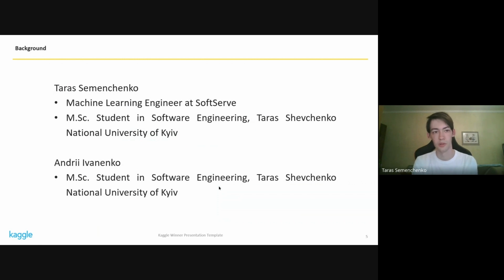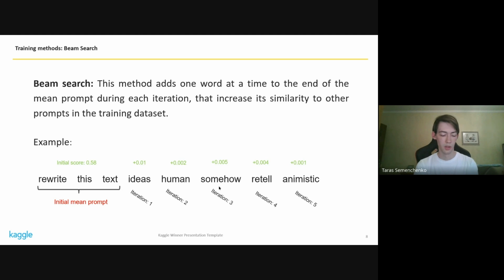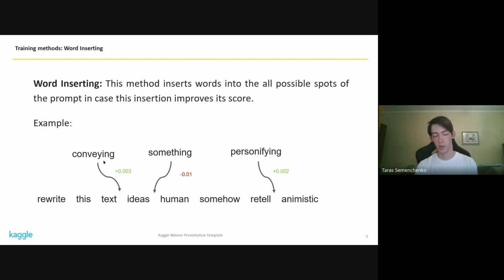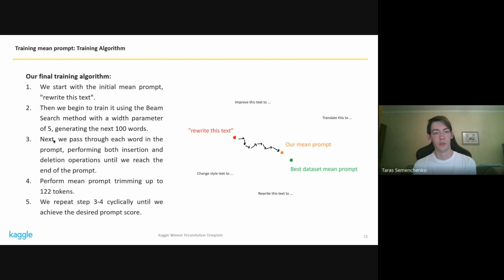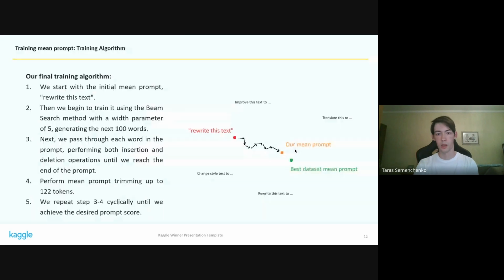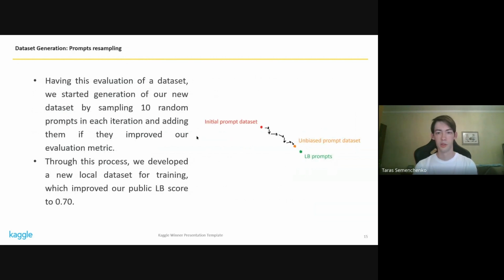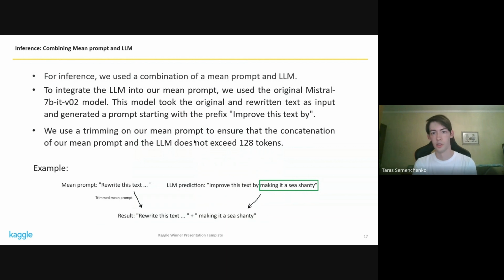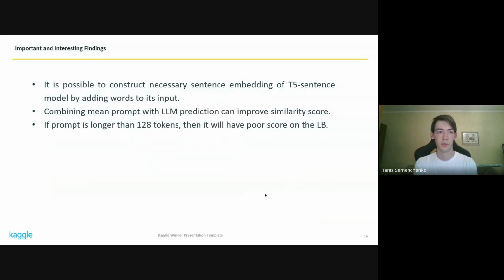Kaggle Winners Walkthroughs: LLM Prompt Recovery with Taras and Andre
Learn about the winning approach by Taras and Andre and the key techniques they used in LLM Prompt Recovery competition.

This competition tasks participants with developing models to reverse-engineer the specific LLM prompts used to transform original text into rewritten versions. By analyzing pairs of original and Gemma-modified outputs, the challenge seeks to uncover more effective prompting strategies and improve our understanding of how large language models interpret complex rewrite instructions.